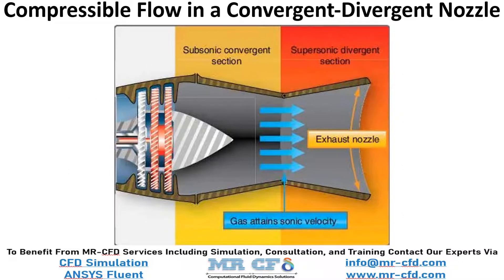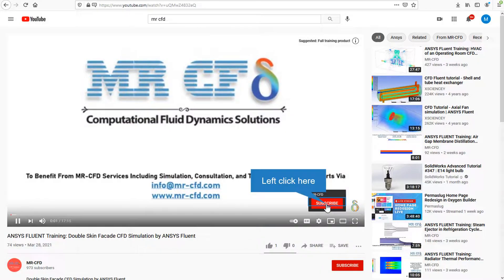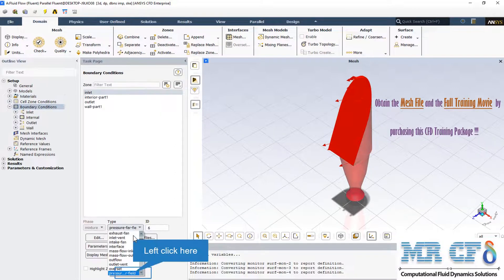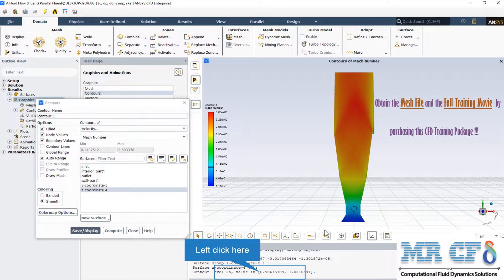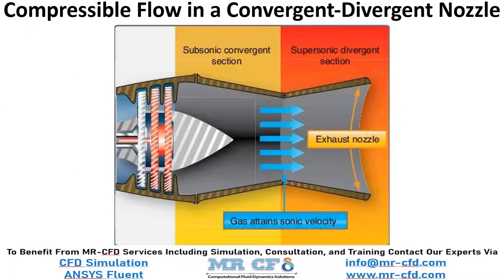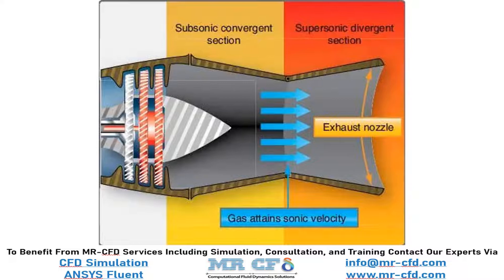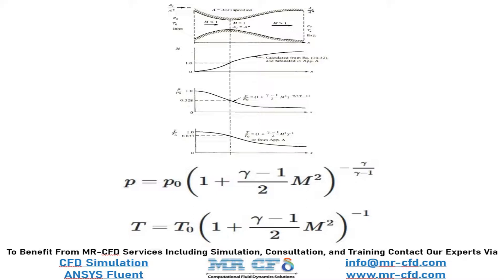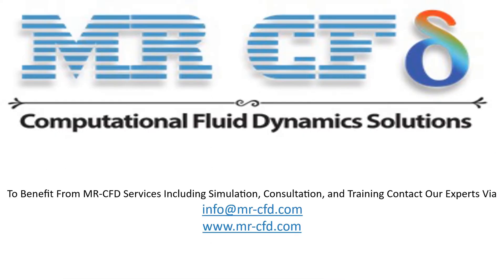ANSYS FLUENT Training: Compressible Flow in a Convergent-Divergent Nozzle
In this project, the airflow will enter the convergent-divergent nozzle with a pressure of 70 bars and the Mach number of 0.2 with a temperature of 2735 K. after passing the throat zone, the airflow will gain speed and lose its temperature as it passes through the diffuser.  The standard k-epsilon model with standard wall function is used to solve fluid flow equations. The energy model is activated and the ideal gas equation is exploited to calculate the density changes in the computational domain.